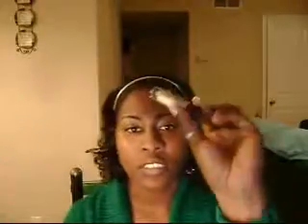IM BACK WITH A HAUL...................